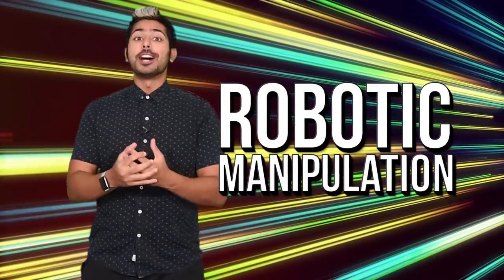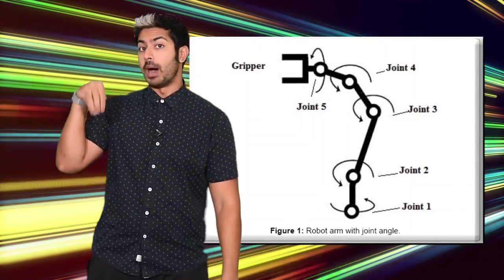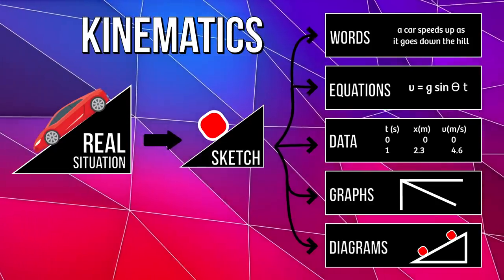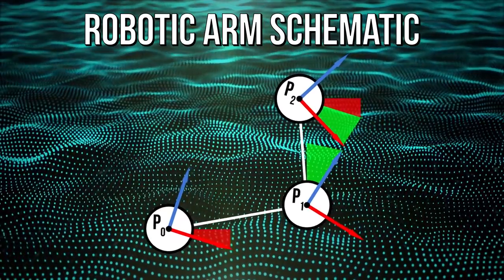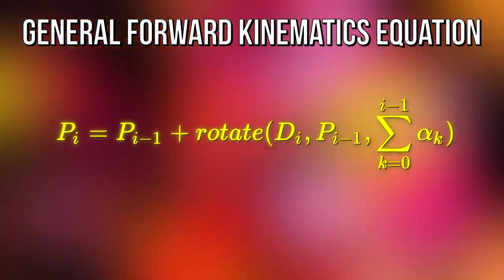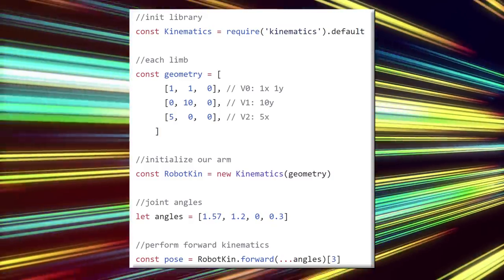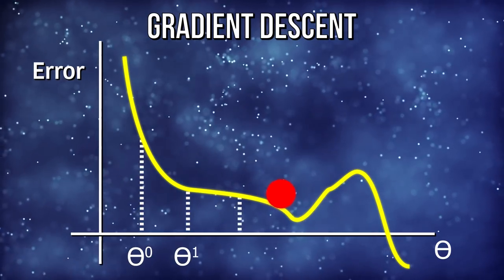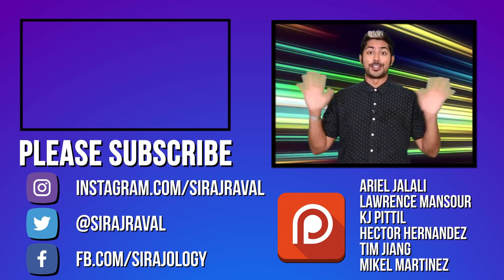Robotic Manipulation Explained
Robotics is a vast field of study, encompassing theories across multiple scientific disciplines. In this video, we'll program a robotic arm in a simulated environment to pick up an object. Along the way, we'll learn about both forward and inverse kinematics. We'll optimize our arms trajectory using calculus and observe how its angles change over time, measuring them with trigonometry. We'll code this in Python, this is an example of machine learning applied to robotic manipulation. Enjoy!